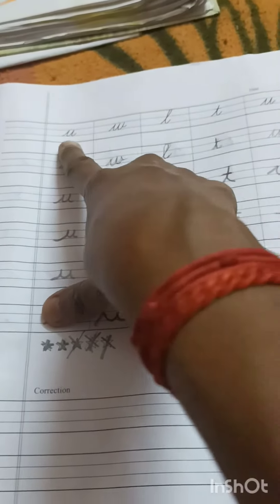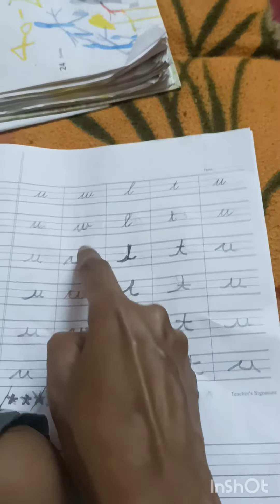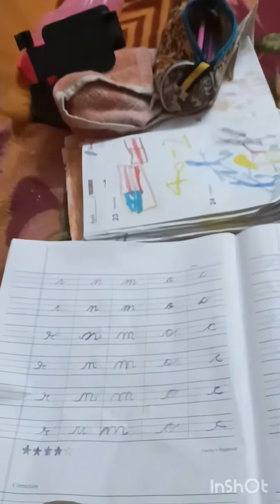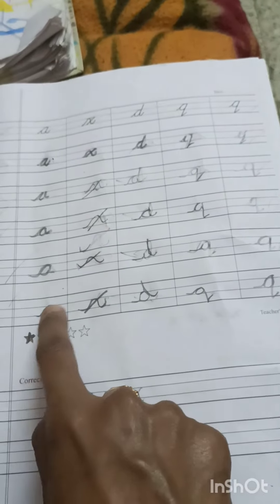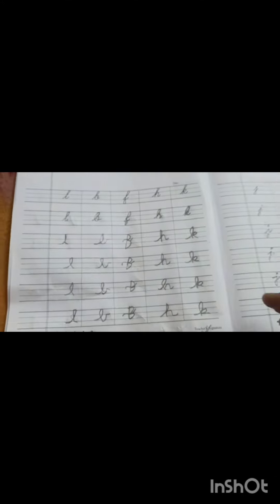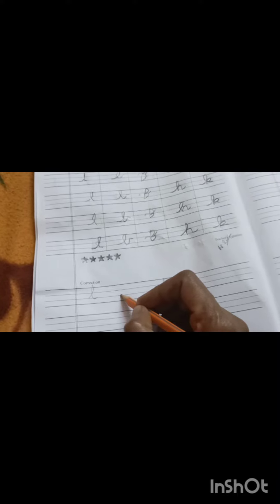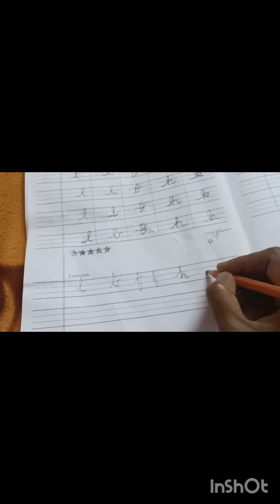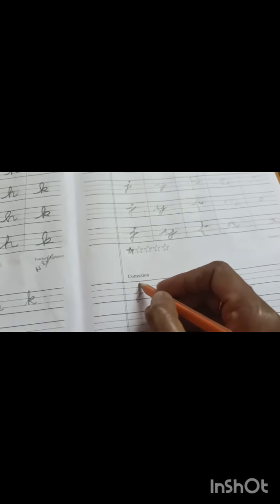Cursive handwriting practice for ukg kid| Cursive letter writing